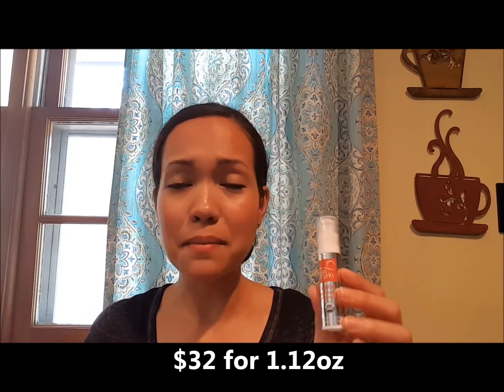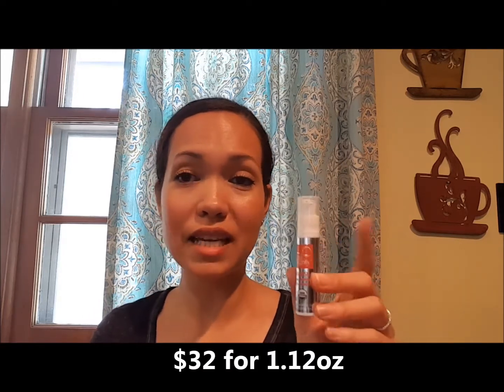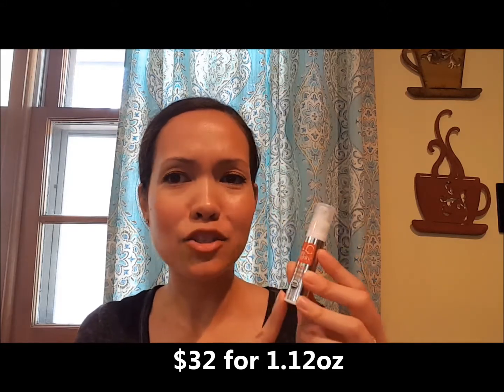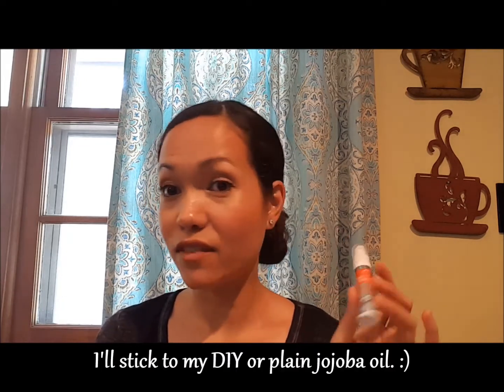Petit Vour | May Unboxing | April Review | 2018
I'm so excited.
And I just can't hide it!

It was a nice surprise having this in my mailbox so early in the month. I usually don't get mine till... 25th-ish?

I love this month's PV box! Which is your favorite or are most excited to try?!!!

$18/month if billed monthly
$15/month if billed yearly

Angel

Beauty Heroes is where it's at if you want to try Eco-Luxe beauty products on a budget! :)

And download the Ibotta App on your phone to receive rebates on everyday purchases:

XO!